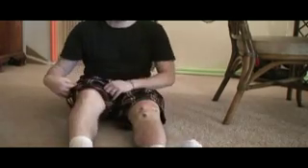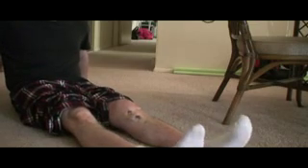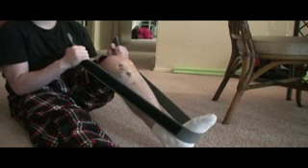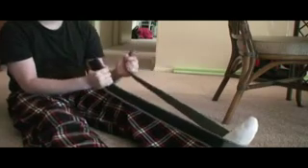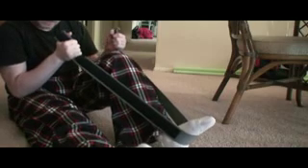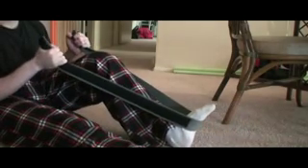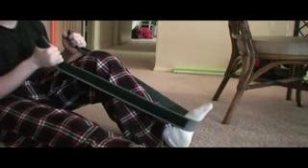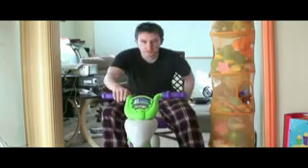physical therapy day 4 after ACL reconstruction.flv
I had my ACL reconstruction surgery 3/29/12 Performed by Dr.Jon D. Koman a former assistant team physician for the Baltimore Orioles. I was discharged from the hospital with brace, that I had to wear 24/7 for 4 weeks, locked at night and unlocked during the day. I was suppose to do thigh muscle exercise and follow p with physical therapy ASAP. My physical therapy was scheduled for Wednesday  April 4 2012, which is on a 5th day after my surgery. In the mean while I was watching a lot of you tube videos and trying to get back with my motion and strength on my own.